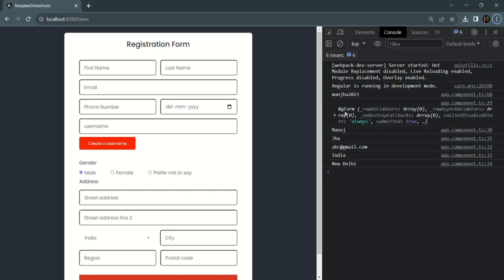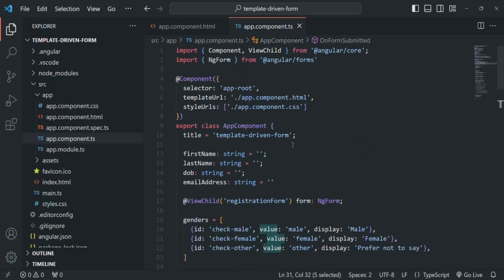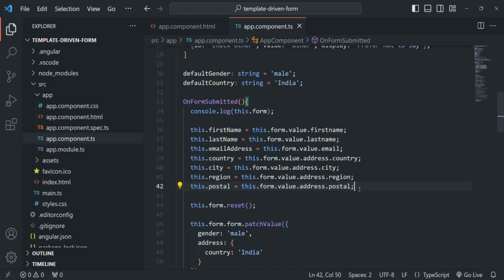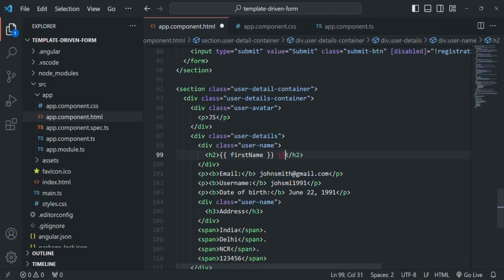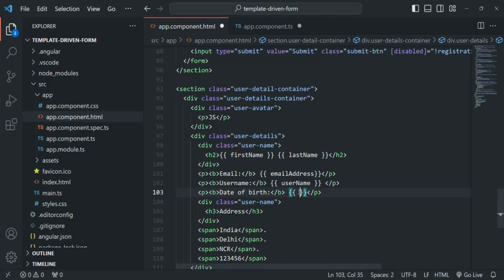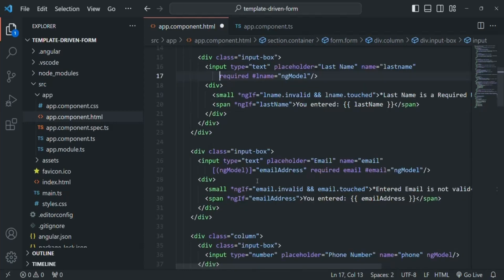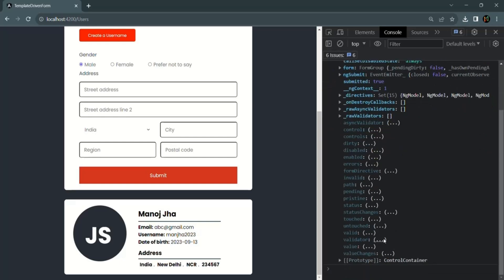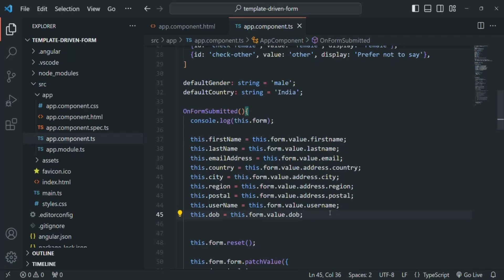#122 Retrieving Form Data | Template Driven Form | A Complete Angular Course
We are almost done with template driven form in Angular. The only thing which is left to learn is how to retrieve the form data from a template driven form and how to reset a form.

That's what we are going to learn in this lecture. The NgForm object has a value property which contains all the form control as its property and the value entered for those form controls as the value for thos properties. So, to read the value entered in the form controls of a template driven form, we need to access the value property on NgForm and on that we can access the required property values.